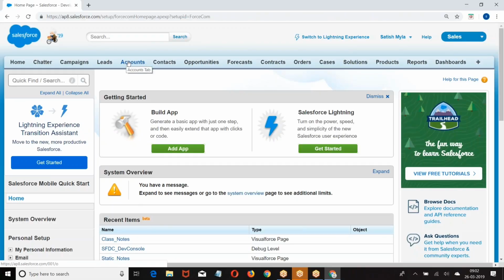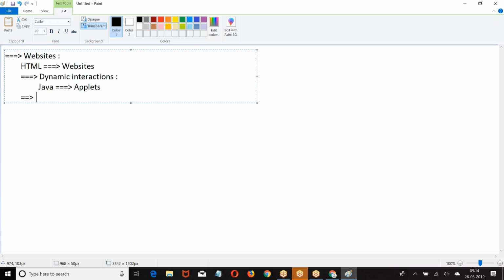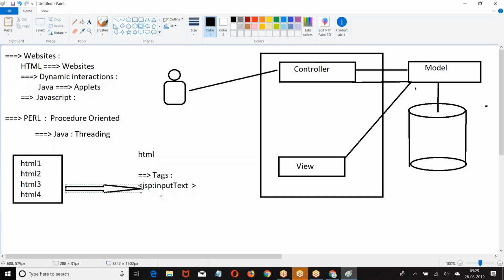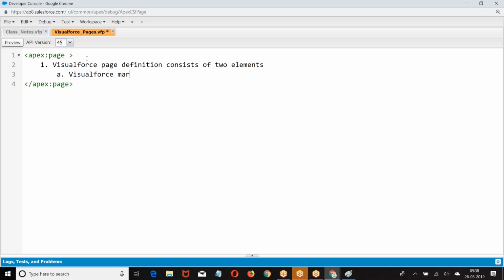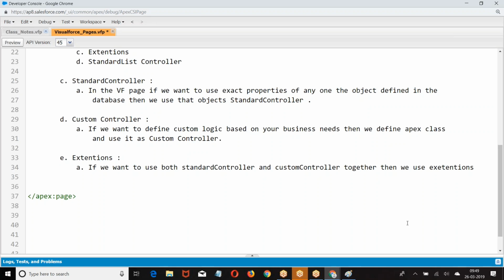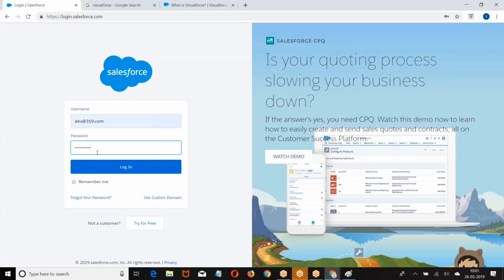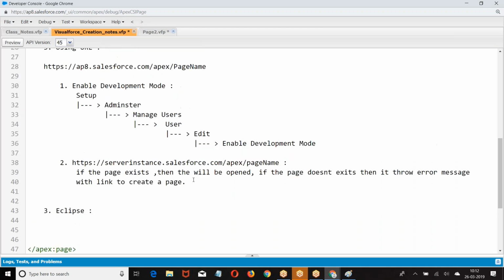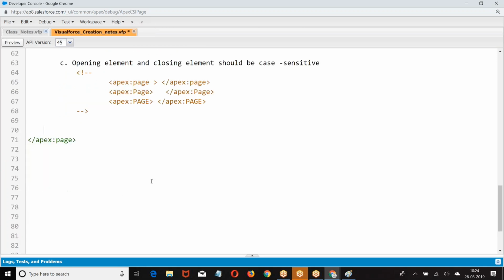Salesforce Visualforce Introduction -Salesforce Developer Tutorial - Salesforce Developer in English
Lec - 13 Salesforce Visualforce Introduction - Salesforce Developer Tutorial - Salesforce Developer Tutorial in English

visualforce in salesforce visualforce introduction concept of visualforce
salesforce developer salesforce developer beginner salesforce developer interview questions and answers salesforce developer interview salesforce developer roadmap salesforce developer telugu salesforce developer mock interview salesforce developer interview questions salesforce developer certification 1 salesforce developer projects for practice salesforce developer console salesforce developer beginner telugu salesforce developer salary salesforce developer jobs salesforce developer day in life salesforce developer and salesforce developer tamil salesforce developer in hindi salesforce developer salary in india salesforce developer playlist Salesforce  Salesforce Hulk  Salesforce development  Shrey Sharma  Salesforce question and nswers  Episode  Salesforcehulk  Askthehulk  How to start career as Salesforce developer  How to earn Salesforce Development  How to crack PD 1 certification  How to become Salesforce eveloper  Sanjay Gupta  Sanjay Gupta Tech School  Cloud computing  CRM  Administrator  Developer  Configuration  Customization  Process builder  Workflow  Apex  Visualforce  Controller  Lightning  Components  JavaScript (JS)  Object  Record  Lookup  Master detail  Data migration  Integration  Field  Helper  Record type  App builder  Programming language  Tutorials  Lightning eb omponents (LWC)  Community  Sales cloud  Service cloud  SOQL  Aura  Trigger  Map  Set  List  Flow  Admin  PD1  Certification